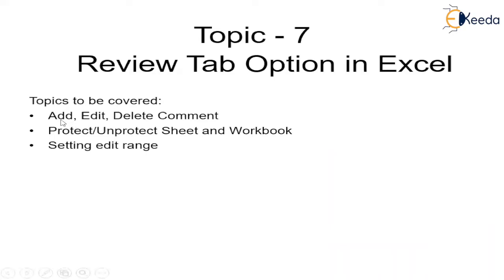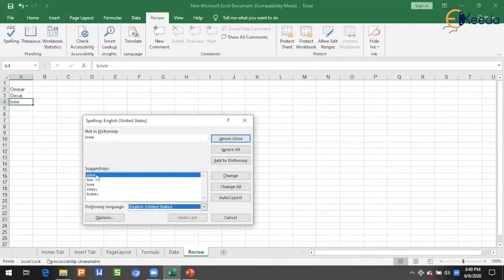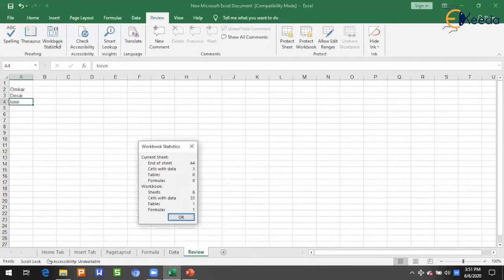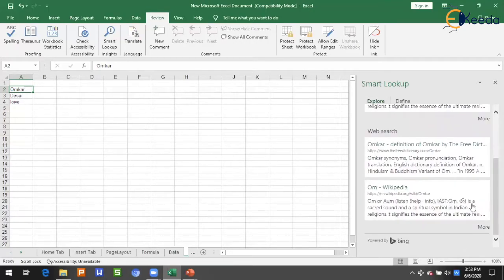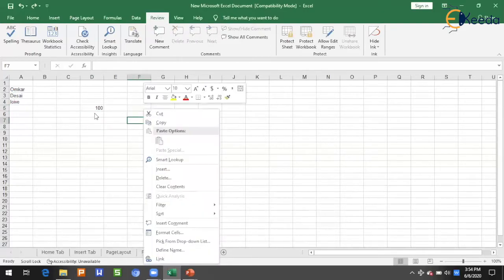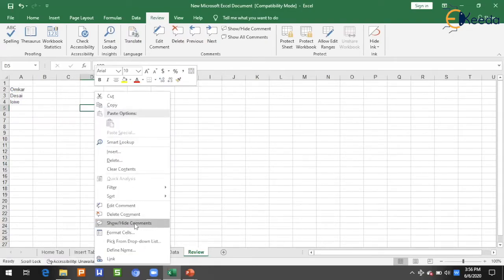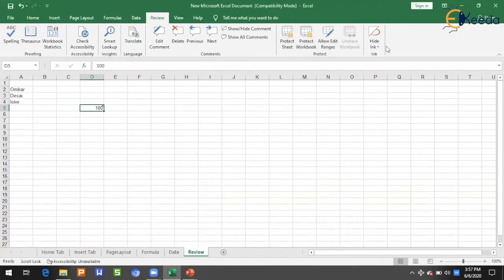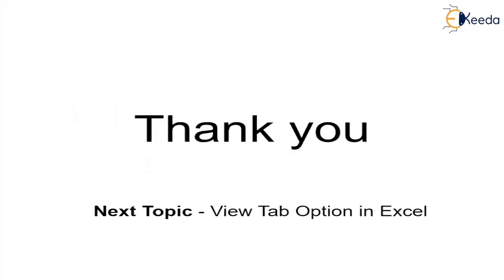Discover The Secret Excel Shortcut: Tab Option Insert Unleashed!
In this tutorial, we unveil a powerful yet often overlooked shortcut in Excel - the Tab Option Insert! 🚀 Excel enthusiasts, get ready to streamline your workflow and boost your productivity with this handy trick.

Have you ever found yourself tediously navigating through Excel's menus to insert rows or columns? Say goodbye to that hassle! With the Tab Option Insert shortcut, you can effortlessly insert rows or columns with just a few keystrokes.

Join us as we walk you through how to access and utilize this hidden gem in Excel. Whether you're a beginner or a seasoned Excel user, this shortcut will revolutionize the way you work with spreadsheets.

Unlock the full potential of Excel and take your skills to the next level. Don't miss out on this game-changing shortcut - watch now and elevate your Excel game! 💼💡